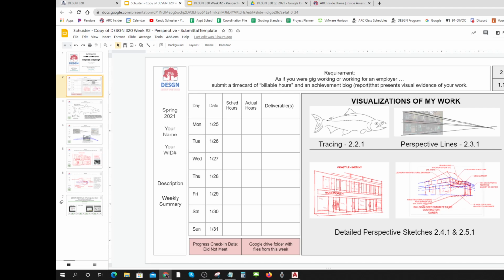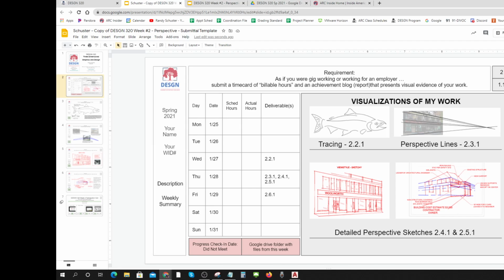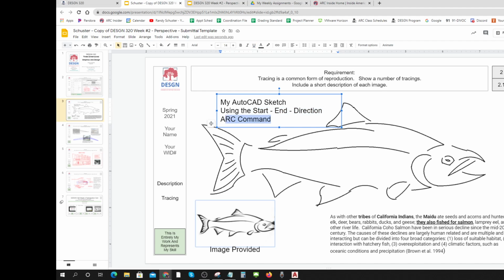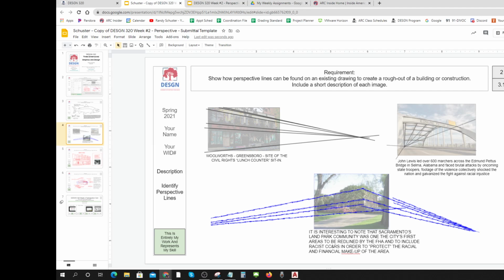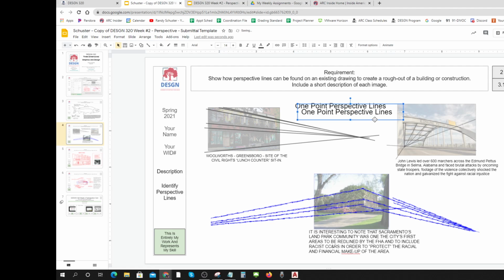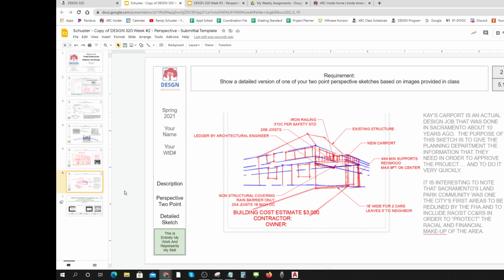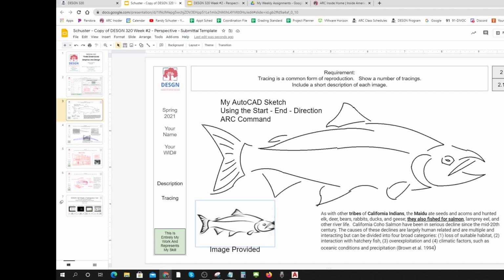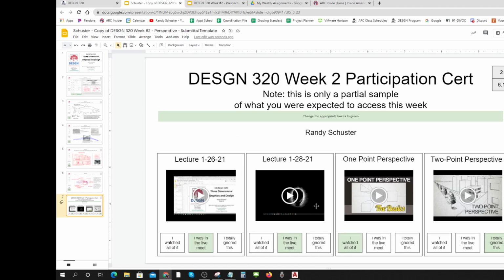320 Lab 1 29 21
320 Lab 1 29 21
Preview of a completed Week #2 Submittal